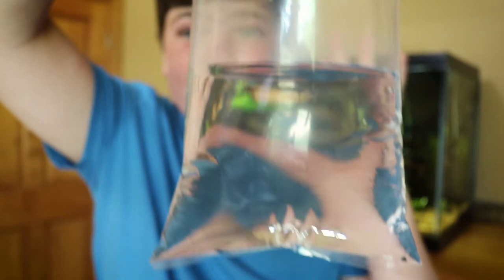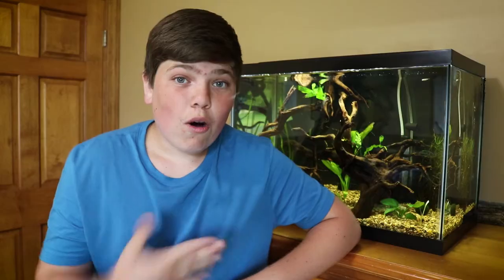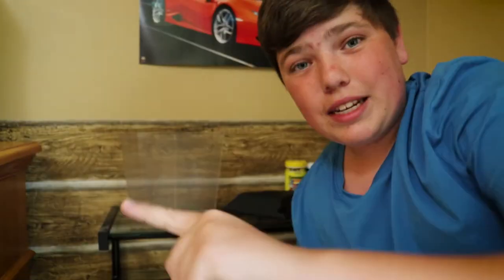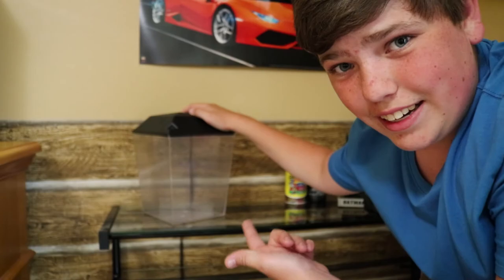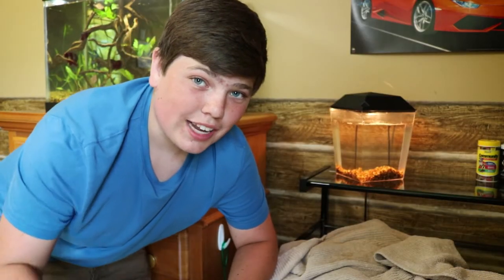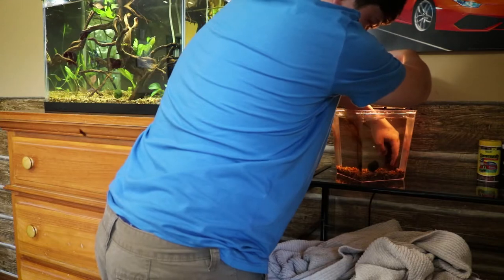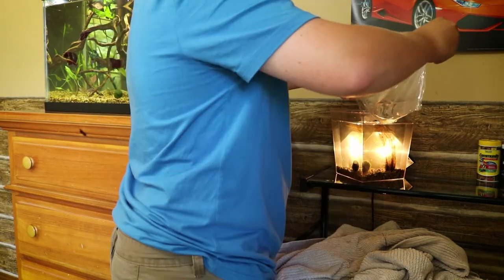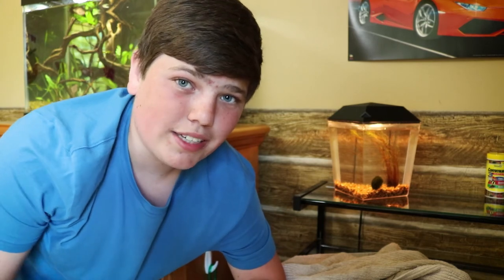Blue Velvet Shrimp!!!!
Today I went to my local fish store and brought home two blue velvet shrimp. I made sure to pick out both a male and a female since I plan to raise shrimp fry in the near future. But here is the best part... the female is already pregnant! Hopefully, within the next couple weeks, I will own baby blue velvet shrimp.

Camera Gear
SD Card